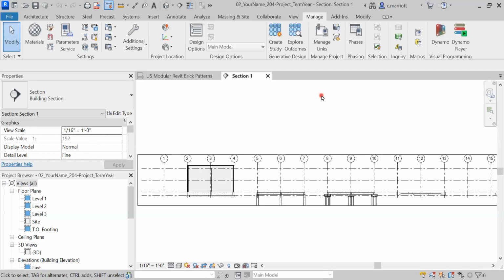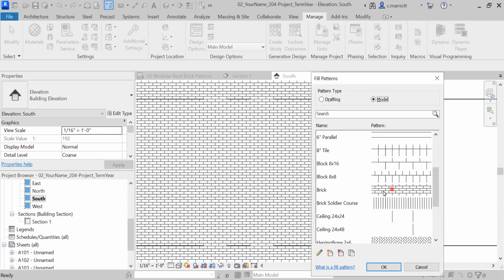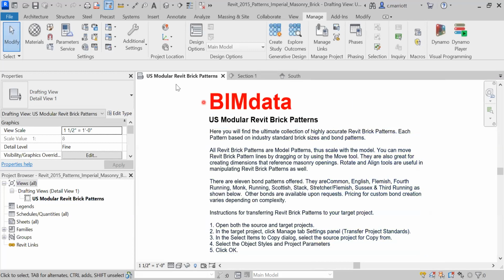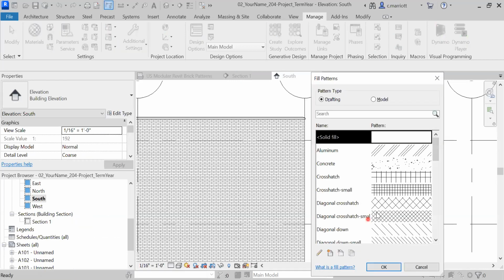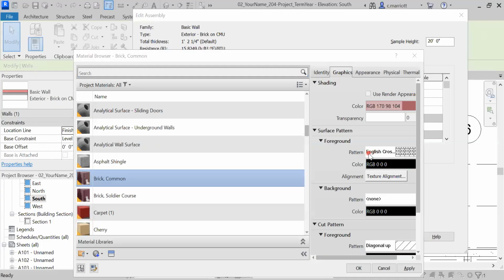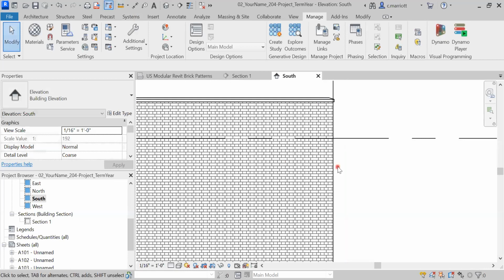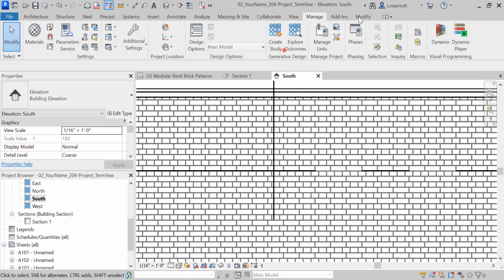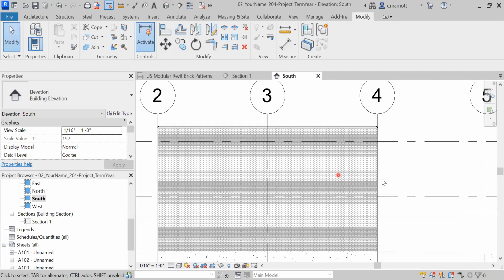Importing & Aligning Brick Patterns